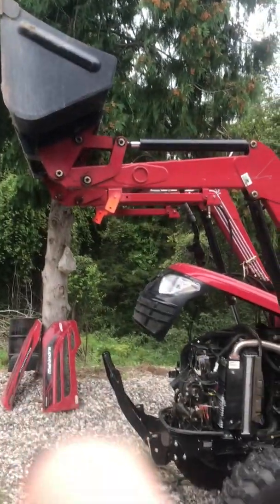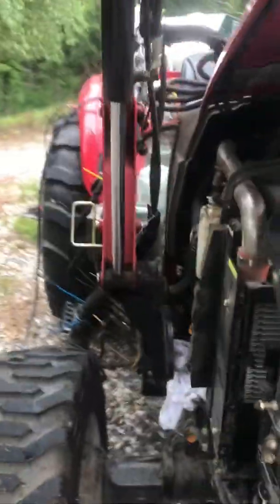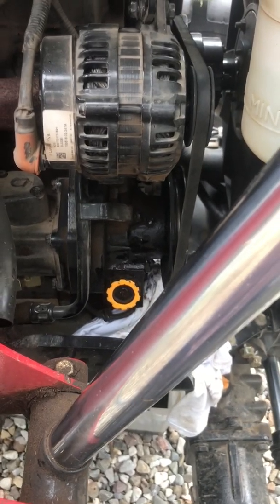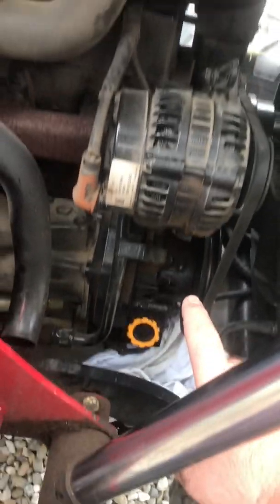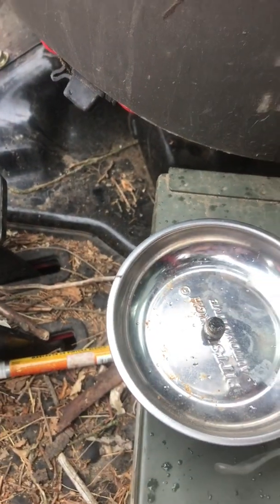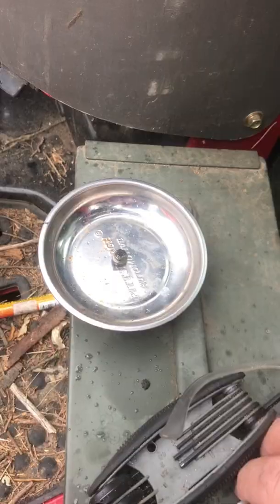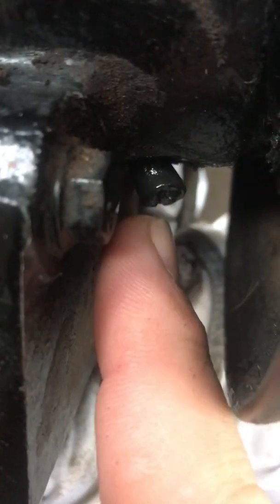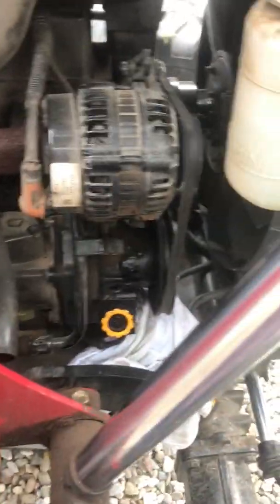Mahindra 2555 hst grease fitting on power steering pump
2017 mahindra 2555 HST, grease fitting and how to know when there is enough grease in this particular fitting.  i believe it to be on the power steering pump.  this grease fitting is not in the mahindra manual.